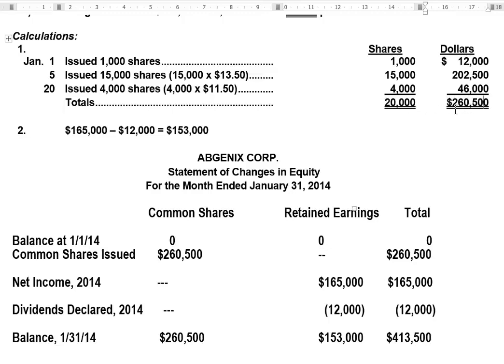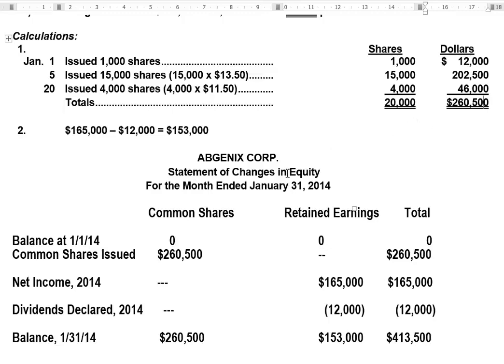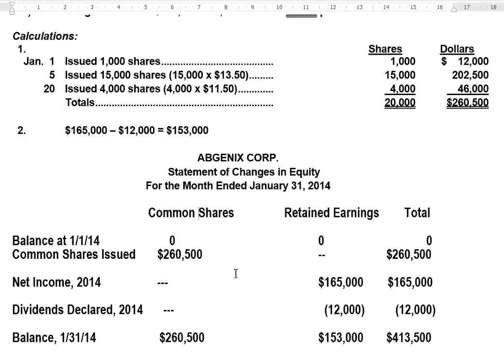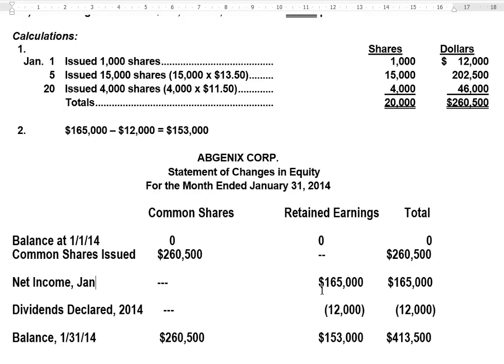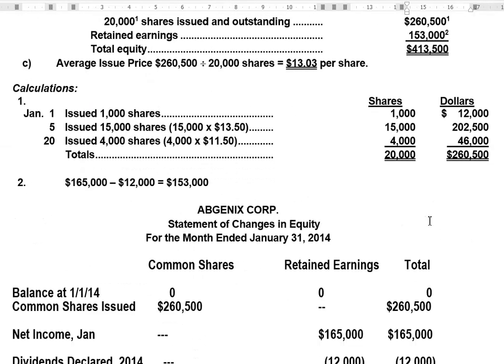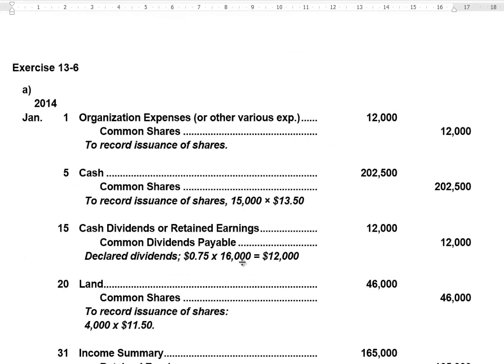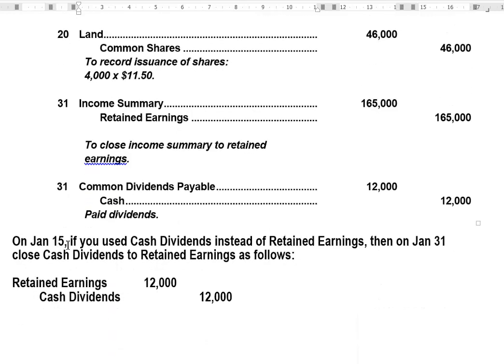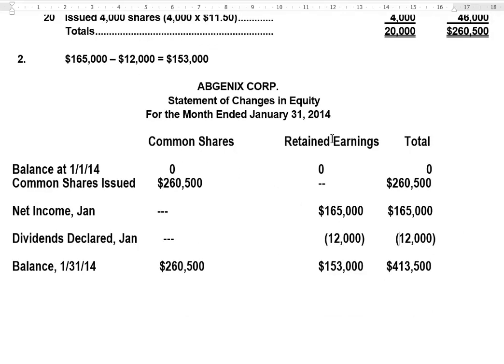E12-6 Statement of Changes in Equity